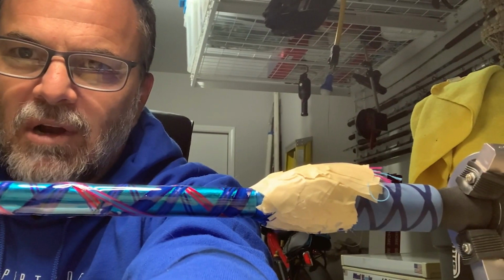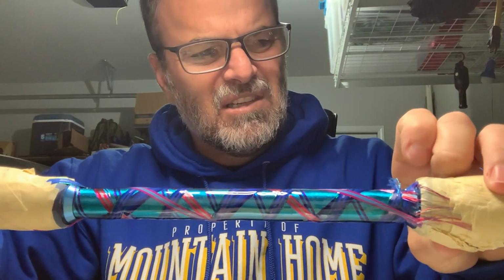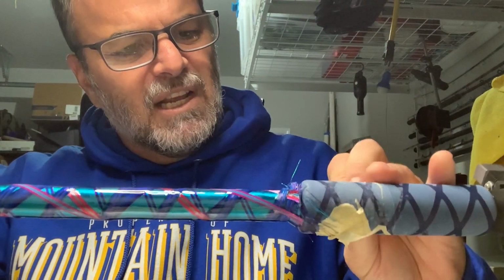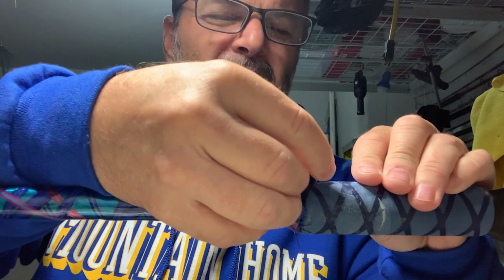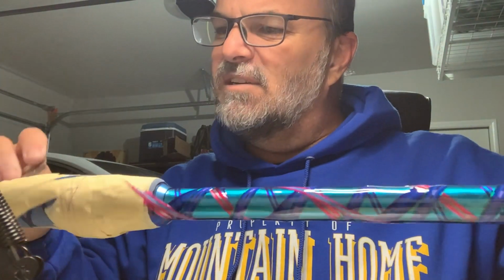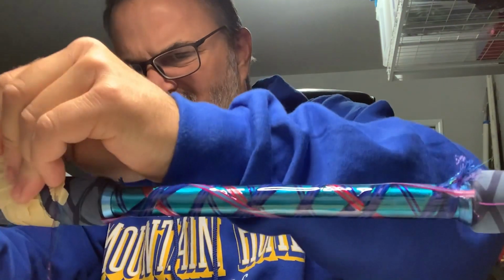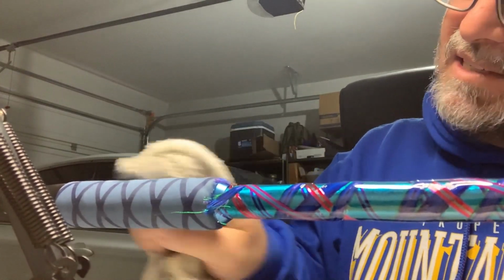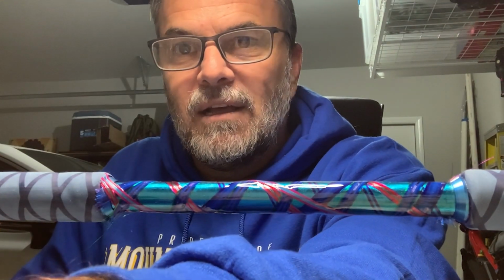WACKY WRAP Pt 4 of 6 PART FOUR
This is part 4 of 6 videos total of over 5 hours of threadwork, flex coating, preparation of a wacky wrap.  This is a cross wrap similar to a diamond wrap but the the patterns are discombobulated and don't make sense. when the rod is spinning in the dryer motor you see all the strang intersections and your eyes are constantly pulled into different directions.  This probably isn't for everyone but I really like the technique.  I learned this many years ago after seeing this technique by Steven Patterson of Rooster Custom Rods.  I remember Stevens builds and threadwork to be impeccable and amazing and seeing the wacky wrap he did I just thought it was very cool.  I just recently attempted this style on a gaff for my cousin Pam and thought I would do this one my own rod, a swimbait rod by WMDcustoms.com its 8'6' lure rating is 4-10 and will mostly be used for throwing deps 250 and similar types and size of swimbaits for big stripers Striped bass.  This is an old channel I created about 15 years ago with no thought and recently renamed the channel and will reply to messages and plan to add plenty of new content.  Tight lines!!
ZZZZZzzzzzzzz